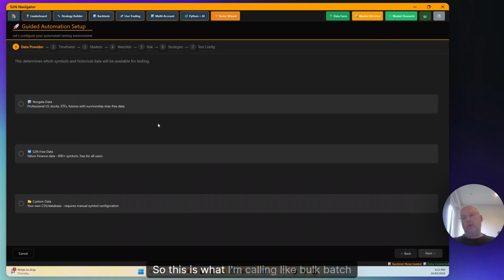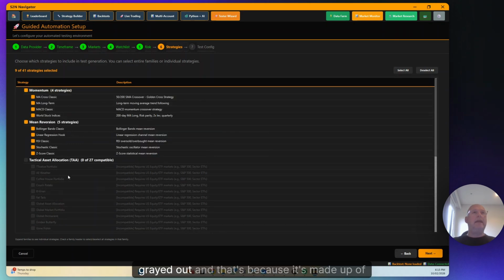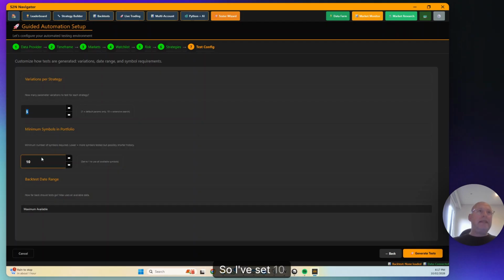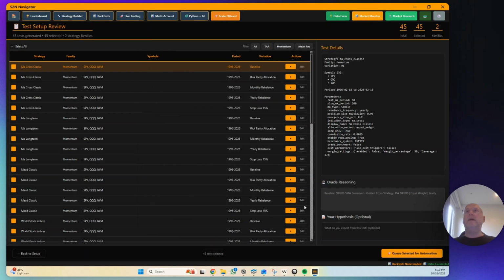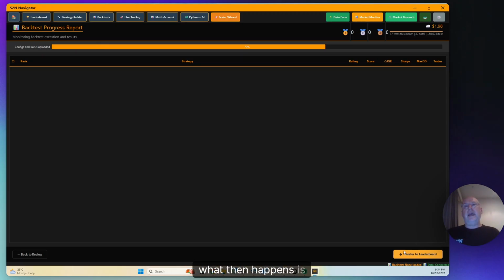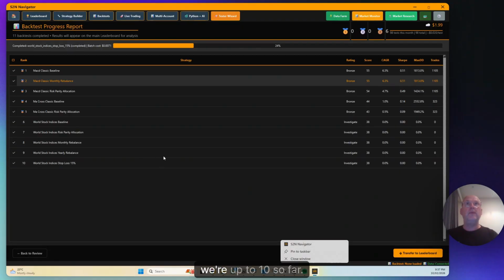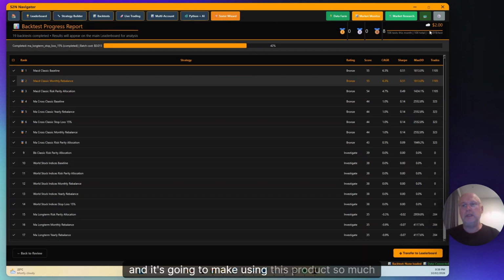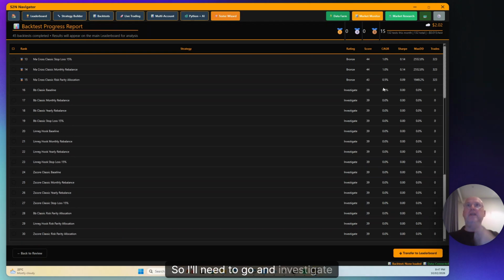The Wizard and the Booster